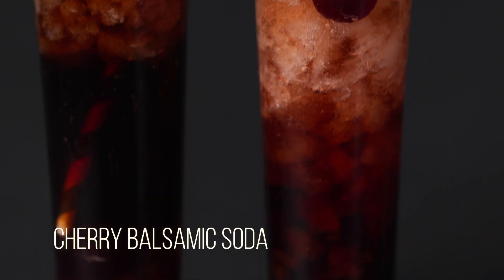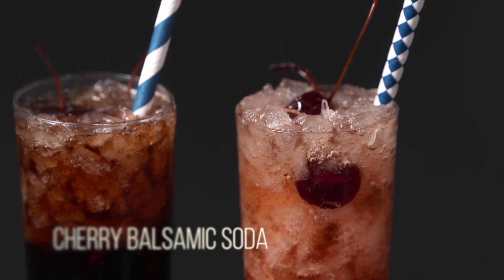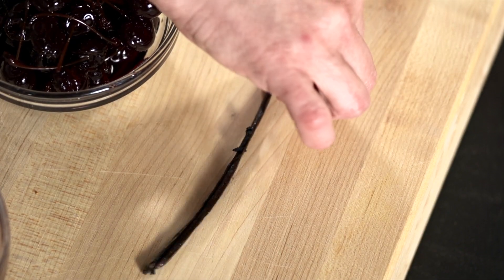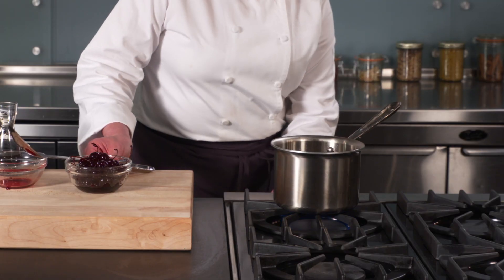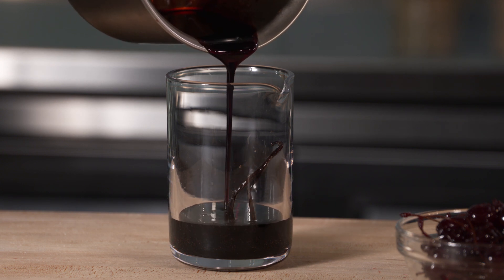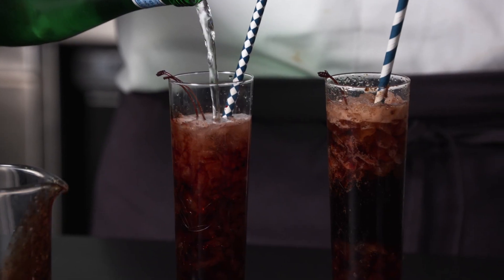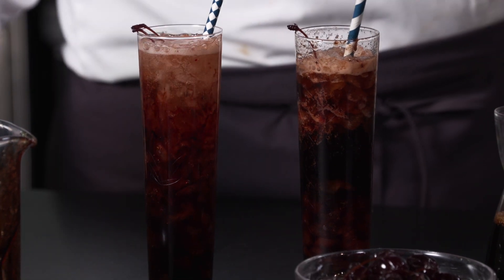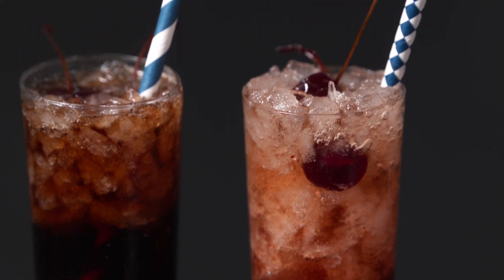Cherry Balsamic Soda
Ditch the corn syrup and artificial flavors in canned soda and make this naturally delicious and refreshing Cherry Balsamic Vinegar Soda! Mix this cherry balsamic vinegar syrup with soda water for a tart and tasty twist on cherry soda, or with cola for an updated take on cherry Coke. The syrup is also a delicious ingredient in a cocktail.